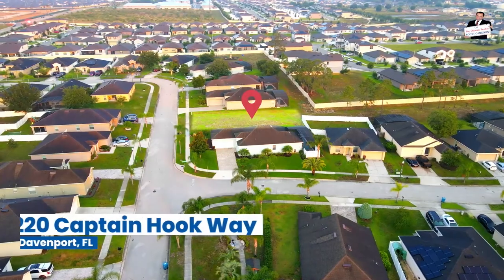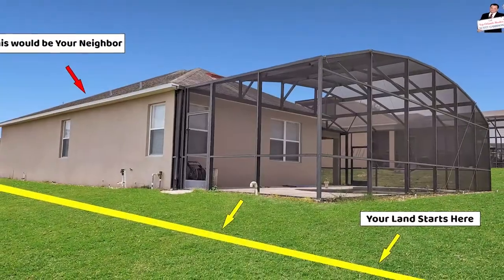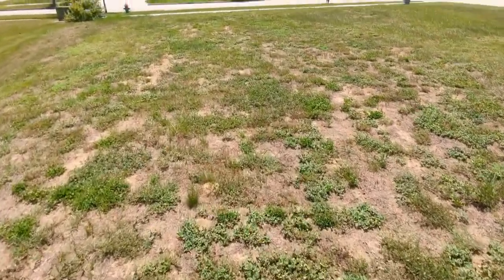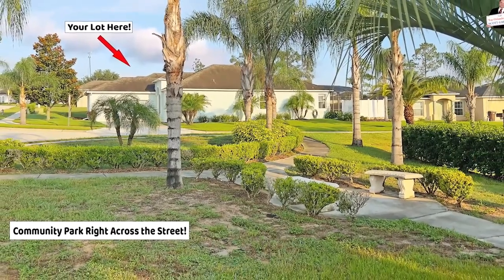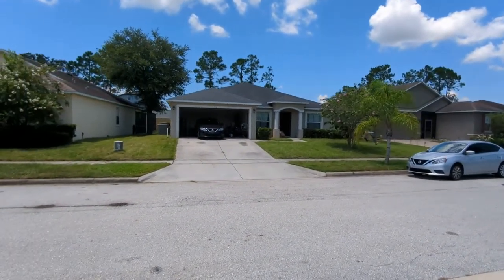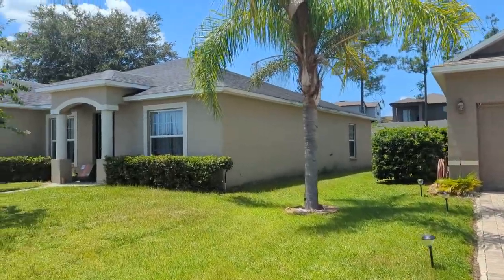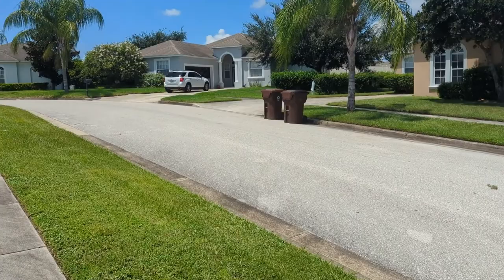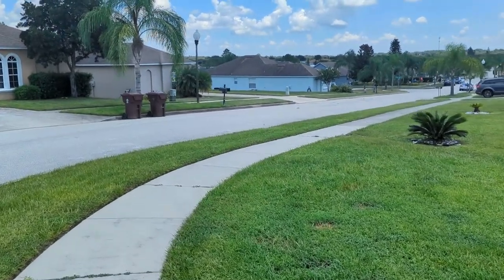Top Davenport Realtor Scott Garrison | Crows Nest Ests. | 220 Captain Hook Way, FL 33837 | Long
Best Virtual Tour of Davenport Real Estate Property by Re/Max Town & Country Top Orlando REALTOR SCOTT GARRISON and his Team located at: 220 Captain Hook Way, Davenport, FL 33837 in Crows Nest Estates subdivision.

Looking for one of the Best Real Estate Realtors in Davenport or 33837 Zip Code ?

It is so difficult to get a true Picture of what a Central Florida Davenport Real Estate Property really looks like, or how the actual neighborhood feels, from looking at Pictures online on Zillow, or Realtor.com alone. You can trust Top Realtors Scott & Wes Garrison with ReMax Town & Country and the Garrison Brothers Real Estate Team to provide you an in-person vision of the most interesting or Best Central Florida Properties for Sale today here! As one of Central Florida’s Best Realtors, Scott Garrison has been Actively selling Orlando and Central Florida Real Estate his entire professional life for the past 34+ years!

Bringing over 34 years of experience as a local Orlando Realtor, I have personally helped perhaps more Orlando-Area families and investors buy and sell Central Florida Residential Real Estate than any other of the #19,000+ Orlando Realtors currently working in the Central Florida area!

Living in Oviedo and with  RE/Max Real Estate offices in both WINTER SPRINGS, Florida and WINTER PARK, FL, I actively serve your Residential Real Estate needs virtually anywhere you’d want to be in Central Florida… My service area includes Orange, Seminole, Volusia, Osceola, and Lake Counties.  I’ve Lived here in the Central Florida local Orlando-Area most of my life, attending the local Winter Park High School and graduating with several degrees from the nearby University of Central Florida.

Do you want to connect with one of the Best Lenders in Central Florida and the Orlando Area?

I recommend you see Mortgage Broker MidFlorida Mortgage and Rayce Robinson here to get the Best Rate on an Orlando Mortgage

WHERE ARE Orlando-Area INTEREST RATES RIGHT NOW?